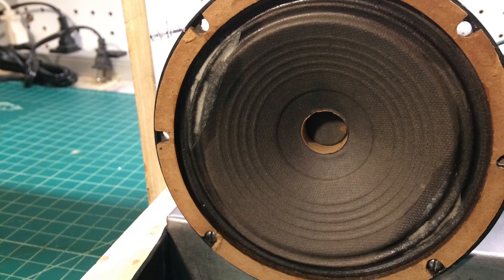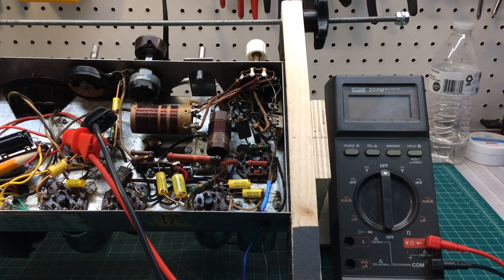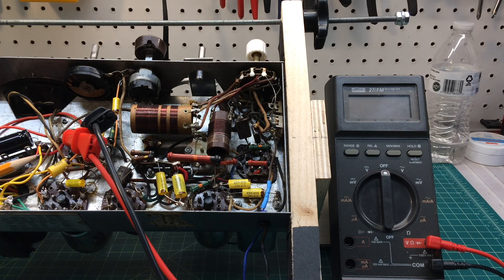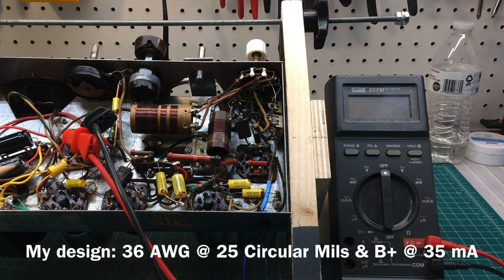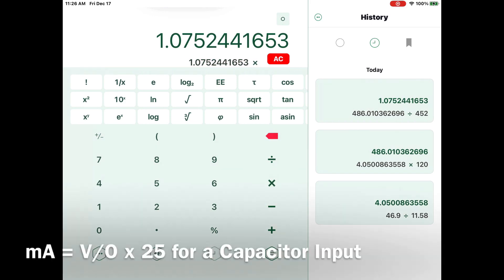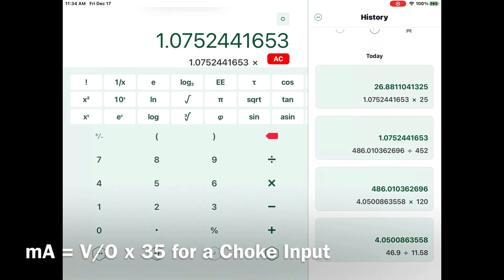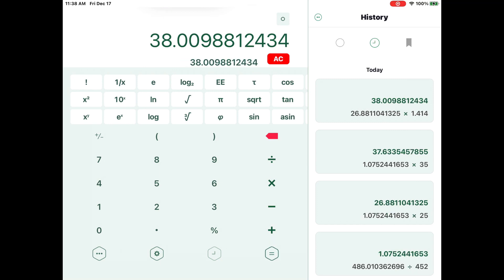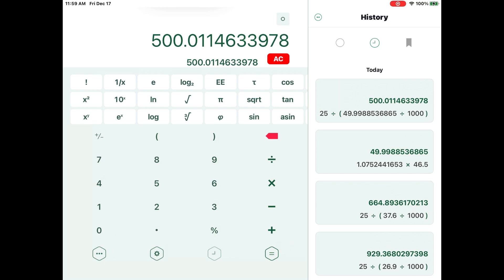Rating Unknown Power Transformers, Loudspeaker Repair & Dial Scale Reproduction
A quick look at the loudspeaker repairs and dial scale reproduction before discussing power transformer ratings using my PEPCO transformer that I rewound.

Radio-Electronics, December 1953
Rating Power Transformers
Darwin H. Harris